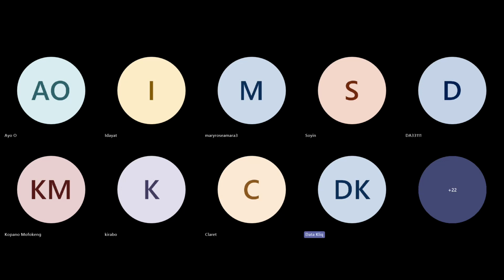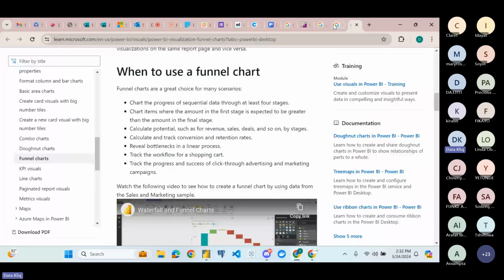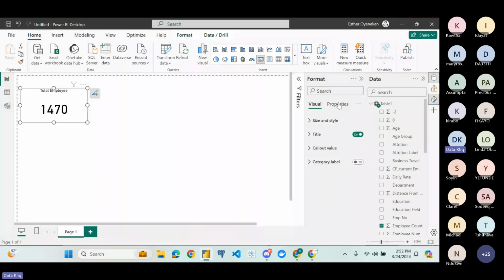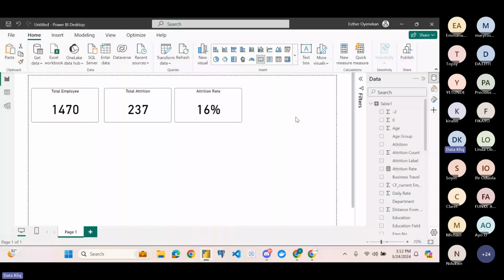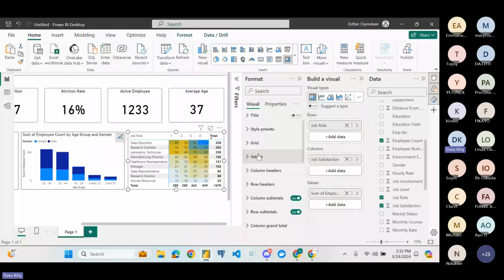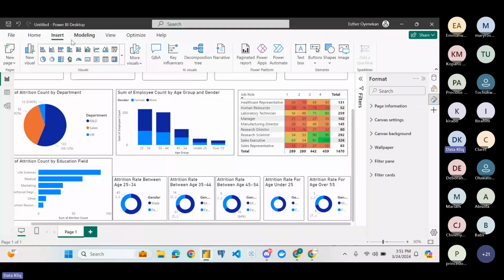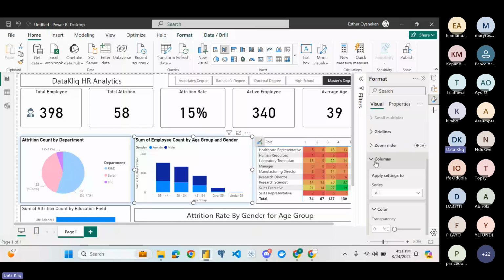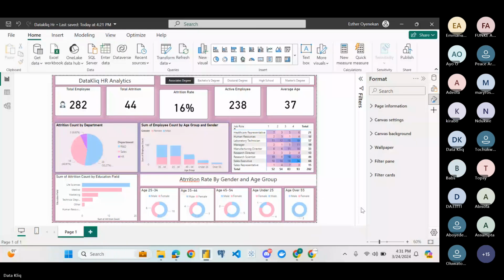Datakliq Cohort 4 Bootcamp Power BI Day 5